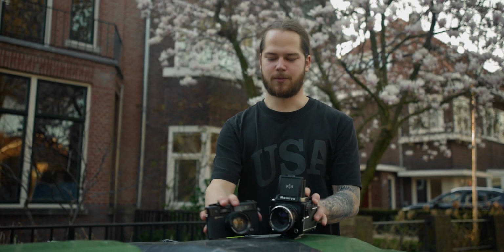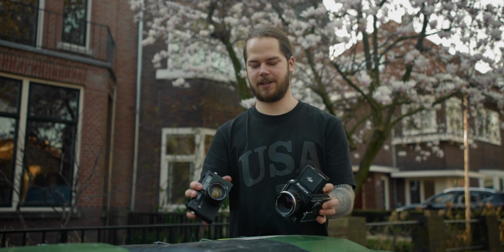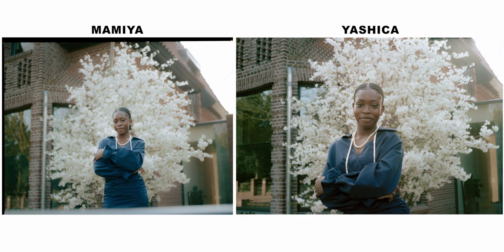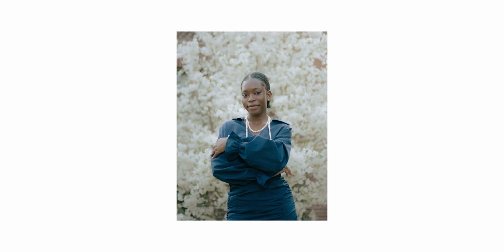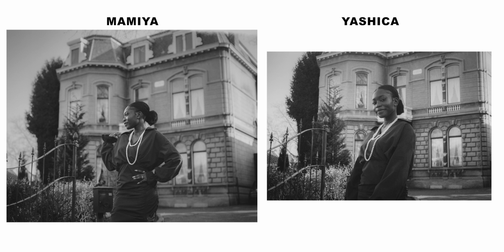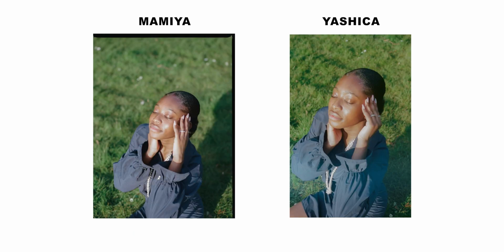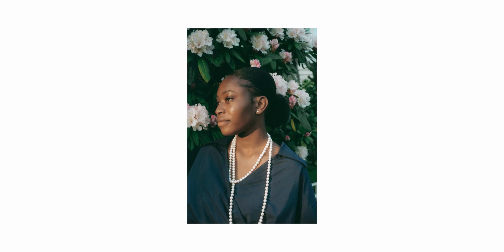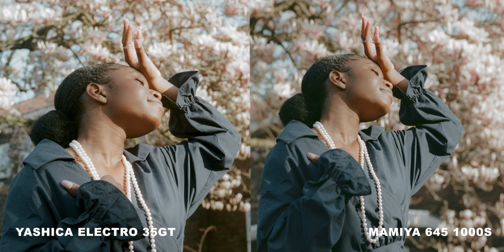35MM VS MEDIUM FORMAT | Yashica Electro 35GT vs Mamiya 645 1000s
Although this is not a fair comparison, since it's completely two different cameras, with different lenses and what not, I still wanted to see how my Yashica Electro 35GT would perform against Mamiya 645 1000s. In each camera I loaded up Kodak Portra 400 and I gotta say, some photos did surprise me!